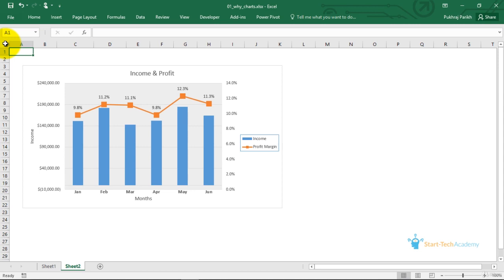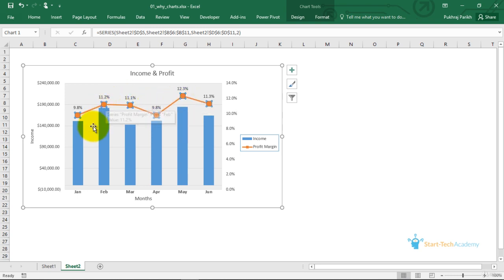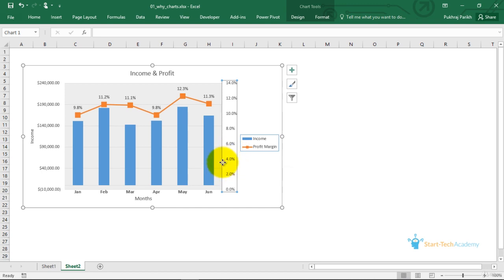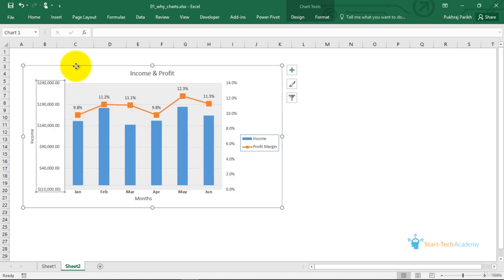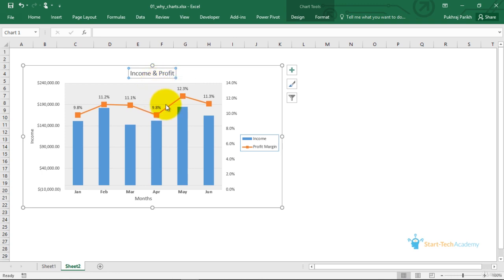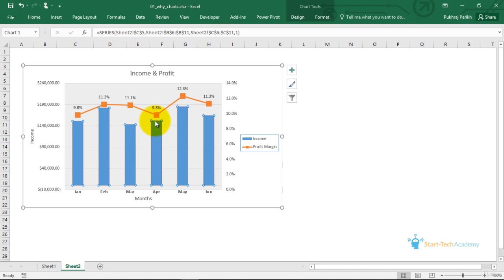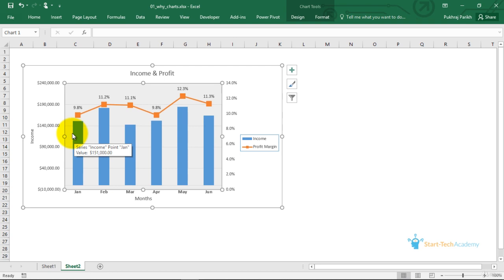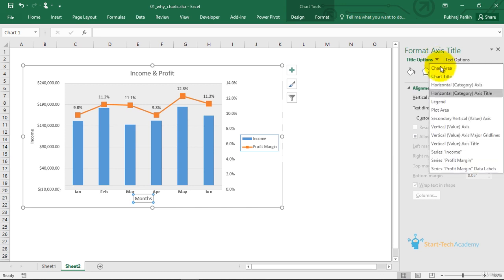Elements of charts | ms excel charts | ms office | lecture 17